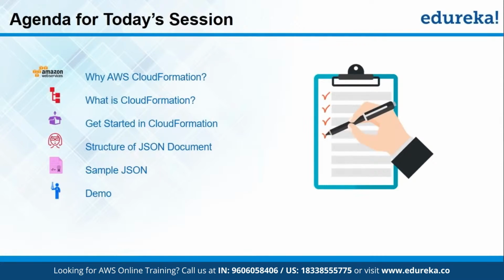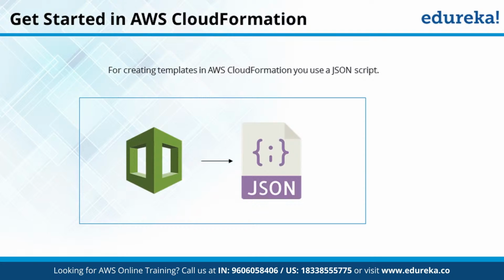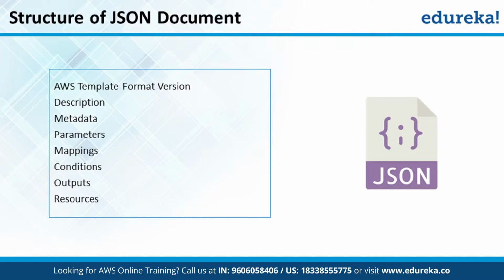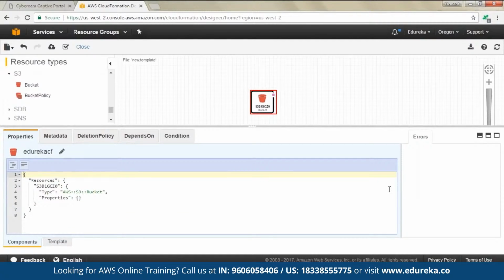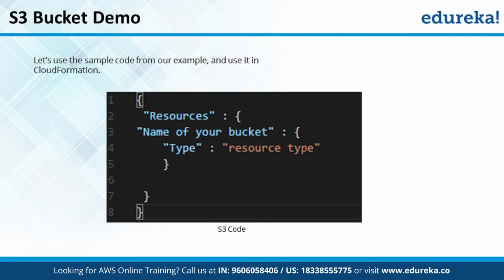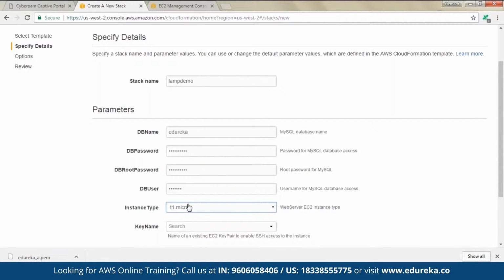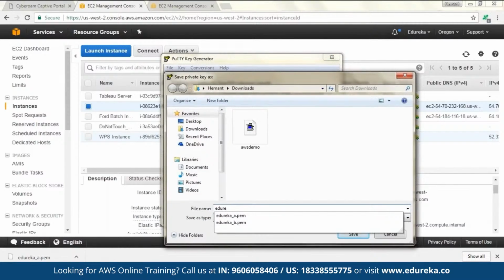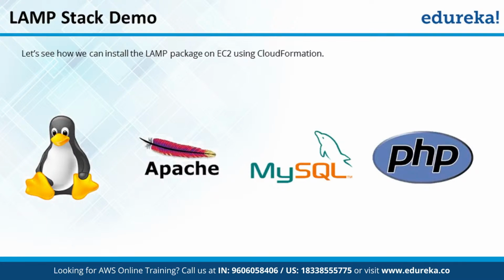AWS CloudFormation Tutorial | AWS CloudFormation Demo | Edureka Rewind - 6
This AWS CloudFormation video tutorial shall teach you how to use AWS CloudFormation and why it is used. Towards the end, we will be learning how to create a template using a JSON script and also create a stack using the sample templates. This video tutorial is ideal for those want to become an AWS Certified Solutions Architect!
00:00:00 Agenda
00:00:53 Why AWS CloudFormation
00:06:08 AWS CloudFormation Components
00:27:48 Templates in CloudFormation
00:29:37 Stacks in CloudFormation
00:30:19 Direct Update
00:30:40 Update

About Course  :
This AWS Course is designed for IT professionals who want to pursue a career in cloud computing and become an AWS Certified Solutions Architect. Our AWS Training Online helps you grab this opportunity and accelerate your career.